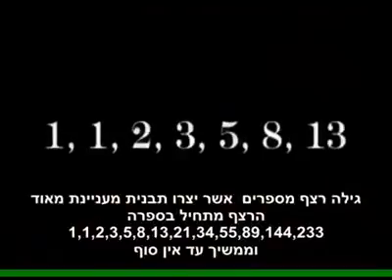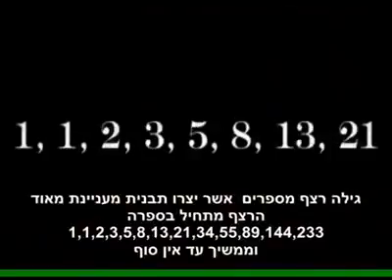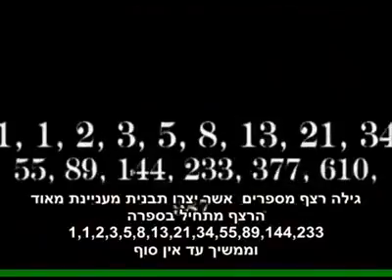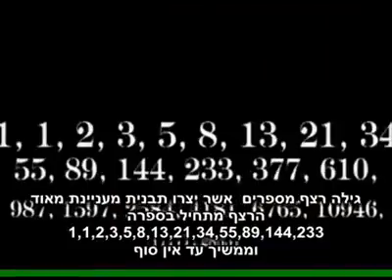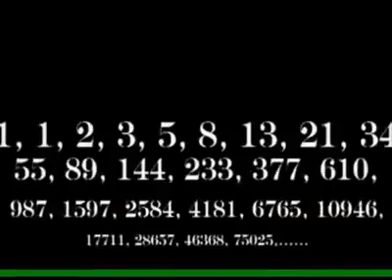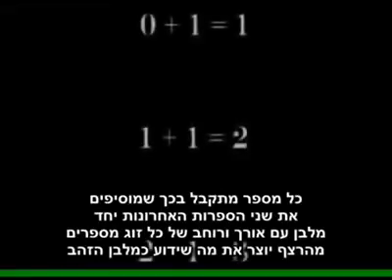Did God Leave A Physical Fingerprint In His Creation?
Yaron Reuven is based out of Boca Raton, Florida, but travels around the country to give lectures to different groups. This Group is solely about publicizing HaShem's holy Torah from Yaron Reuven's lectures as well as great Rabbi's such as Rabbi Efraim Kachlon, Rabbi Yosef Mizrachi, Rabbi Zamir Cohen, Rabbi Elyahu Kin, Rabbi Alon Anava, Rabbi Skobac, Rabbi Tovia Singer, Rabbi Pinto, and anyone else that is teaching interesting, truthful and relevant Torah. Torah posts will be in Hebrew and English, as well as other languages.

There are plenty of places to find entertaining stories that sound great, but this group is about showing you Torah that can impact your life, hence the name Torah Lessons To Help Our Lives. If it's not impactul, then it won't fit in. I watch and read all that I personally post, so I promise to do my best to bring you only the best quality of Hashem's amazing Torah.

The Torah is the only thing in the world that you can learn and have an outcome that makes you SMARTER, WISER, And a BETTER Human Being. If the Torah you're learning is no longer impacting your life in a positive way, than its time for a change. If you haven't learned Torah in a long time or ever, then its time to start friend. I guarantee you will enjoy the journey and life will never be the same, if you just give it a real chance.

Kiruv and Kiddush Hashem is our #1 goal. We would be have to send you Torach lecture DVDs, CD's and a Book for FREE to anyone that is serious about learning them. If you are far from Hashem and His Torah, our goal is to get help you get closer. Thank you for the opportunity and May Hashem bless you with a life full of Torah